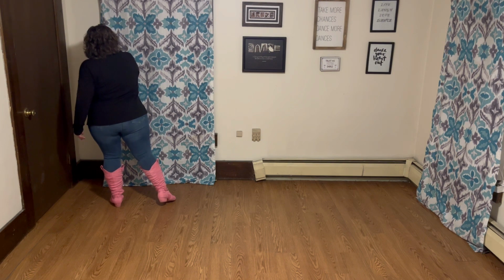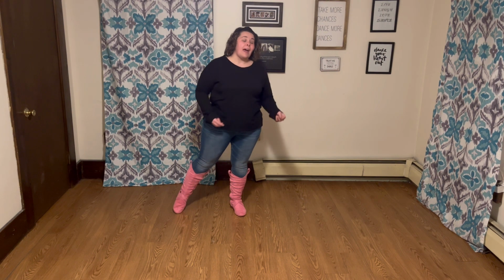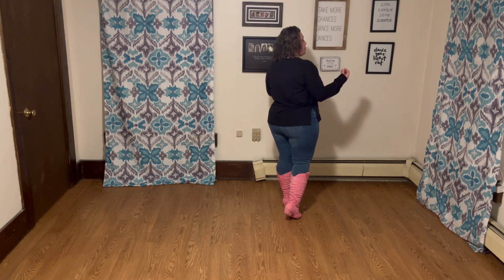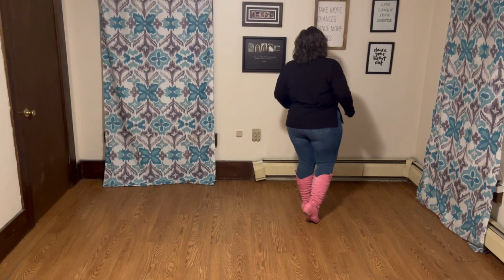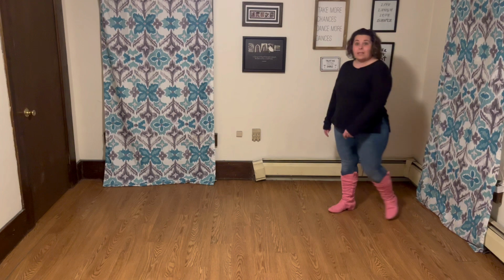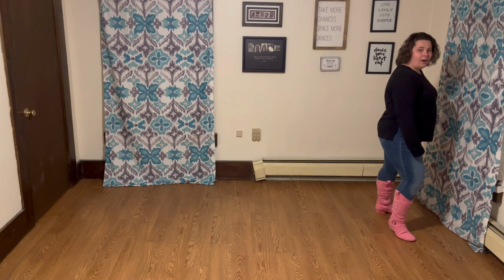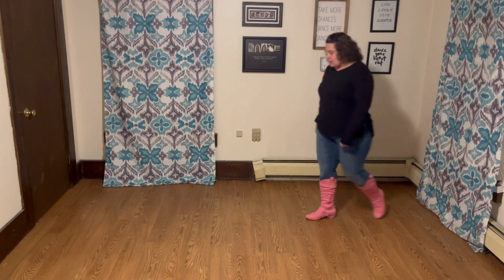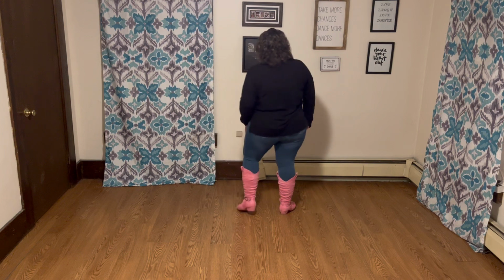M.J. Moves Line dance tutorial Int./Adv. choreography by Michele Perron & Jo Thompson Szymanski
Co. Michele Perron & Jo Thompson Szymanski
32 count 4 wall Intermediate/Advanced

Tutorial starts at 3:43
Rear demo starts at 11:54